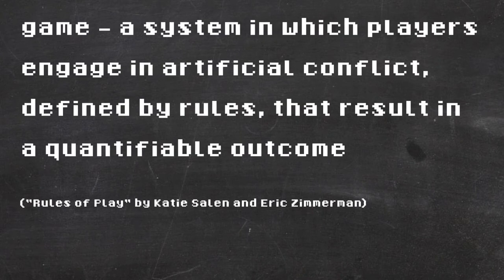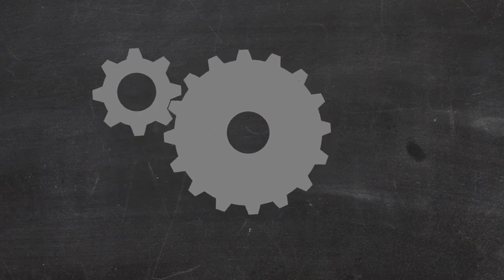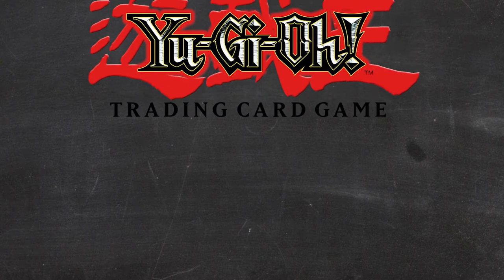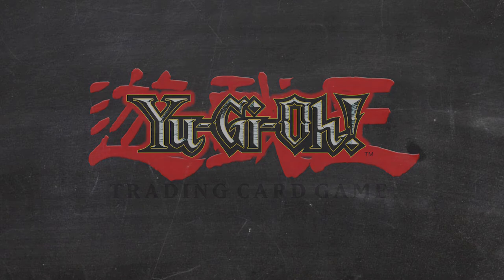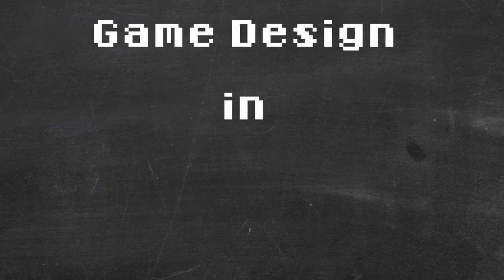Game Design in Yu-Gi-Oh! Episode 5: Mechanics, Dynamics, and Aesthetics!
Guys, it feels really good to be back to this! And this is an episode that I've been excited for, and I don't really know why. But I hope y'all enjoy the return to this series after that week hiatus!

The mechanics, dynamics, and aesthetics of games are important, hence why I'm discussing them today. The mechanics are the rules, the dynamics are the rules in play, and the aesthetics are the feel of the rules. This doesn't make much sense, so I hope I did a better job explaining it in the video!

I made a Tweet about pineapple on pizza, come defend my food views: @DesperateOak48

Like my logo? Check out the person who made it on Instagram: madlee_art